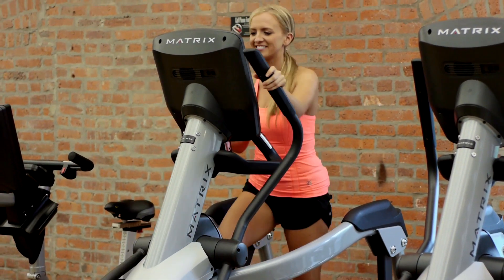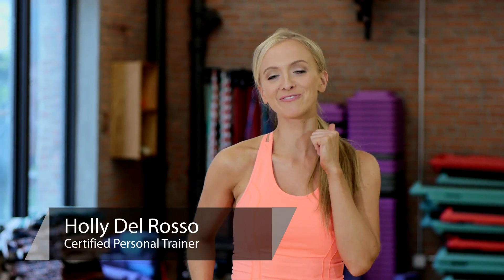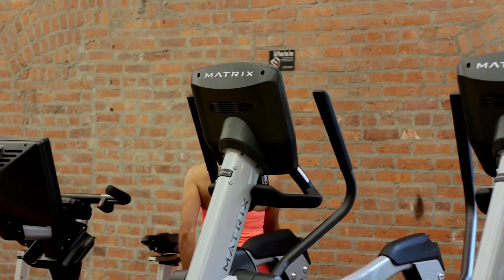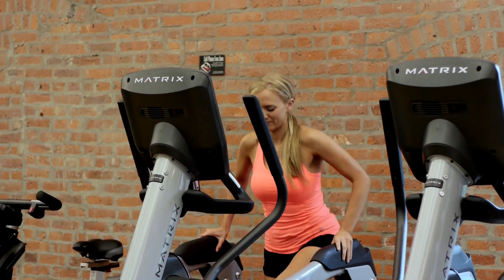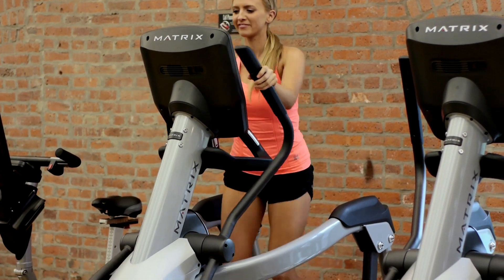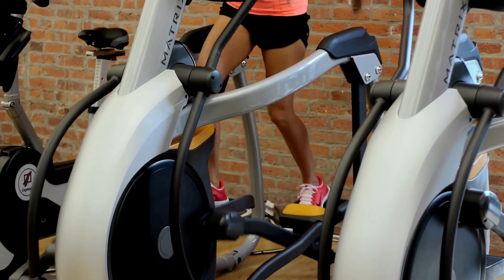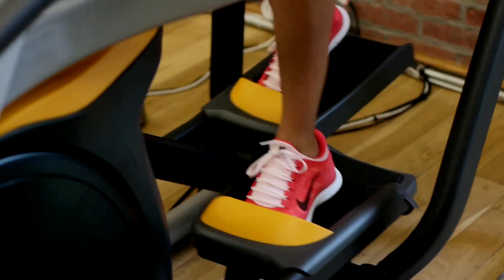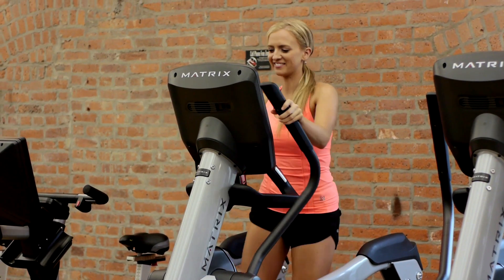What Muscles Do Ellipticals Work? : Gym Slim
Ellipticals are great for replicating natural movement. Find out what muscles ellipticals work out with help from a certified personal trainer in this free video clip.

Series Description: Whether you want to trim the waist or build muscle mass, there is most definitely a fitness routine that will work for your specific needs. Get tips on being fit and healthy with help from a certified personal trainer in this free video series.